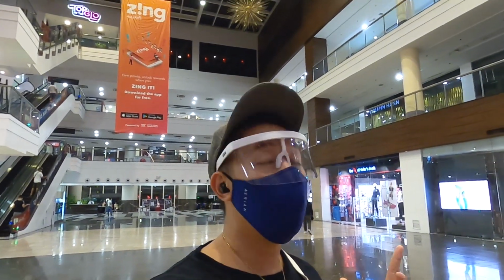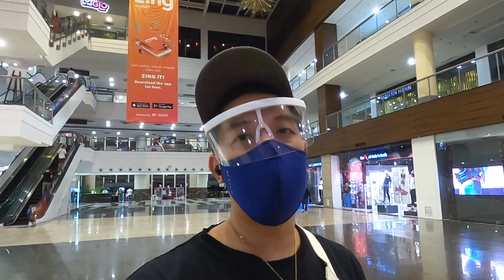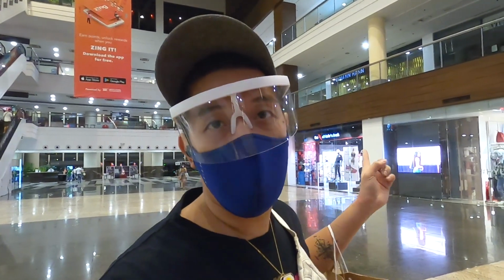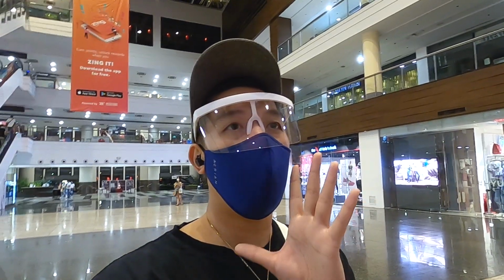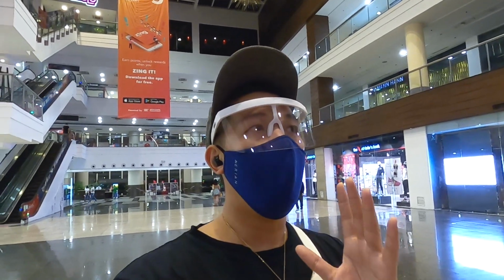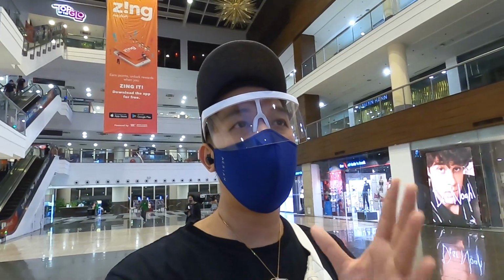Super sale on almost all sneakers!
nike park didn't put price tags on their sneakers.